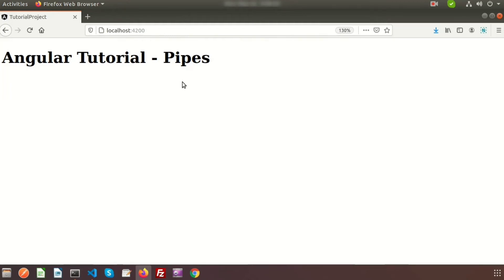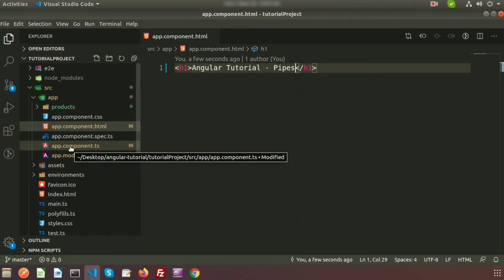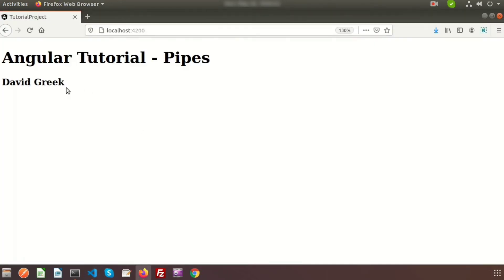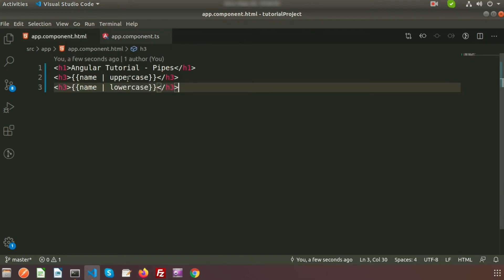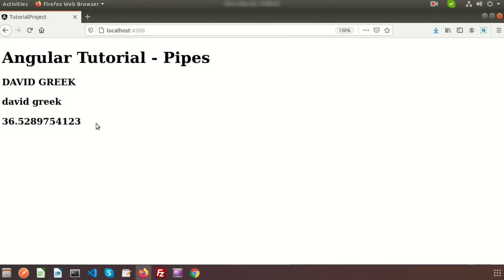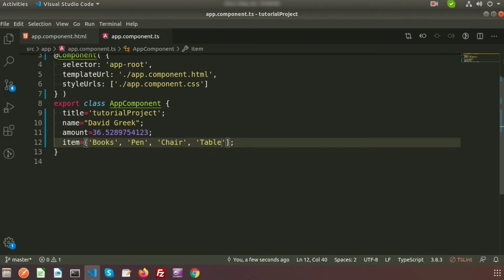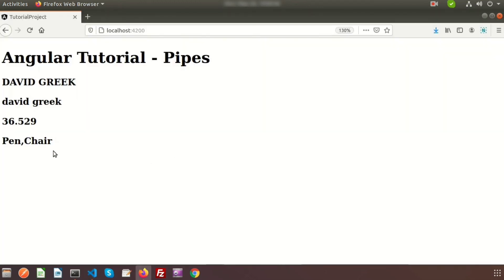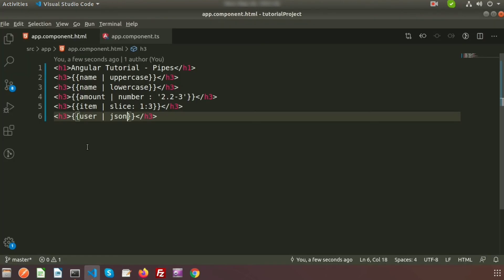Angular Pipe | How to modify text when displaying | Currency Convert | Learning Points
Angular Pipe | How to modify text when displaying | Upper case | Lower case | Angular Tutorial | Learning Points

What is pipe?
How to use pipe?
How to make string to uppercase?
How to make string to lowercase?

In our upcoming video I will discuss about how to create custom Pipes in angular.